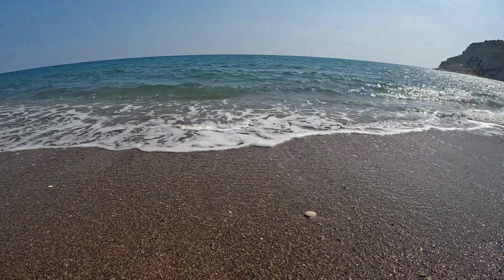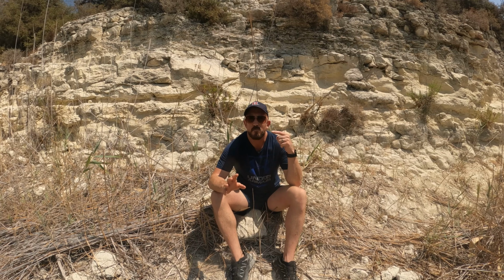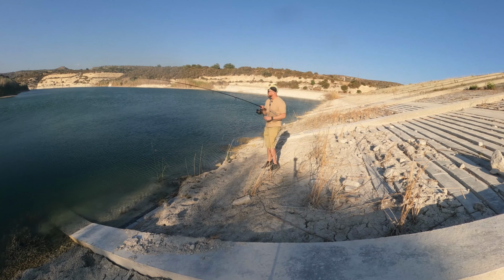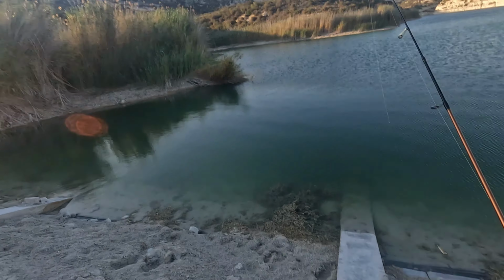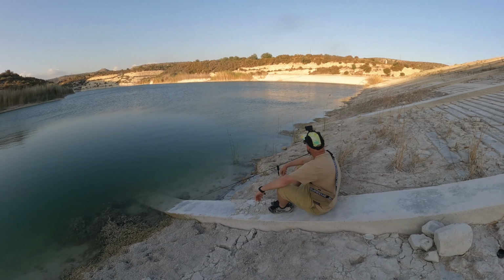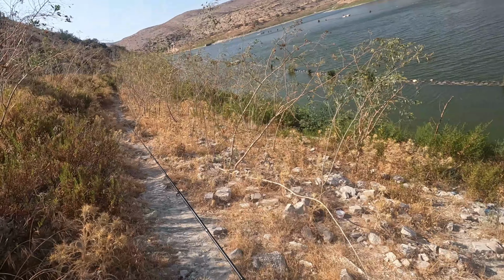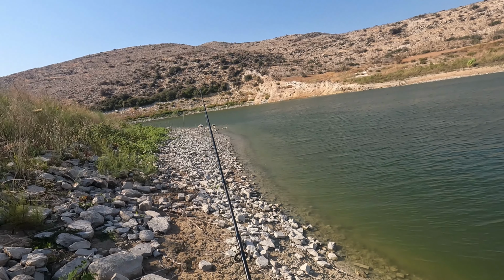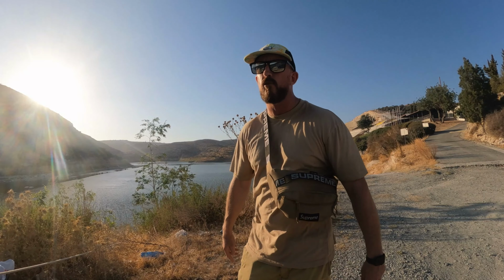Stalking CARP in CYPRUS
We are back baby!! Join me staking Carp and Bass on the beautiful island of Cyprus. I can't wait for you to see this one, let me know what you of the vid below!